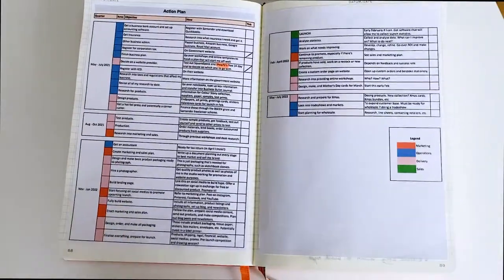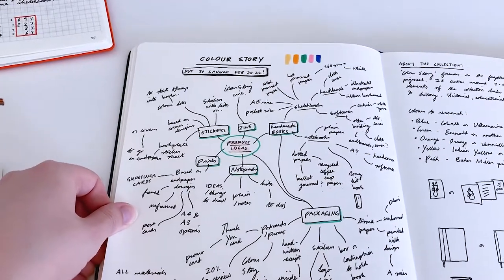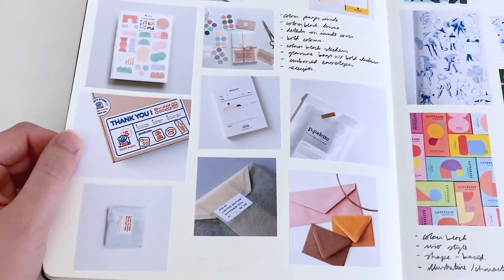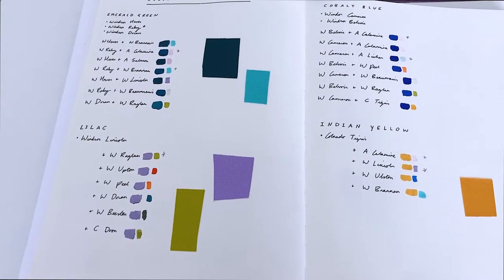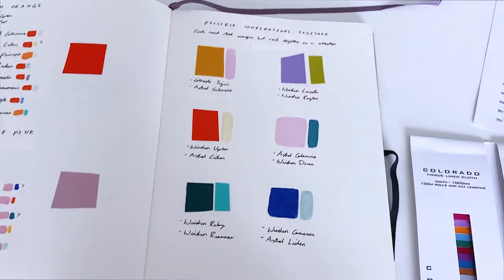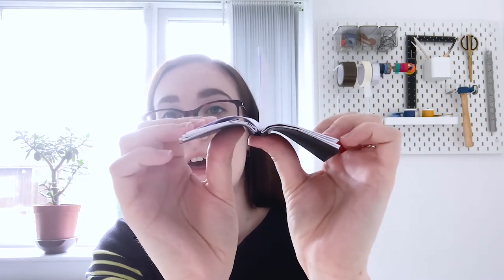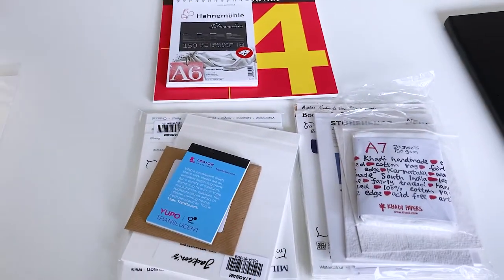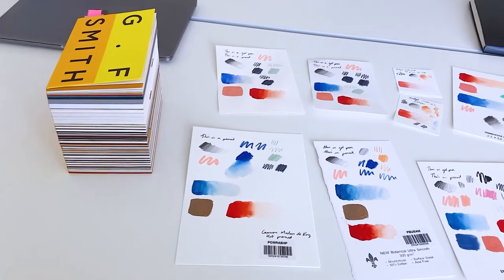How I Design a Stationery Collection | Building a Stationery Brand: Episode 2